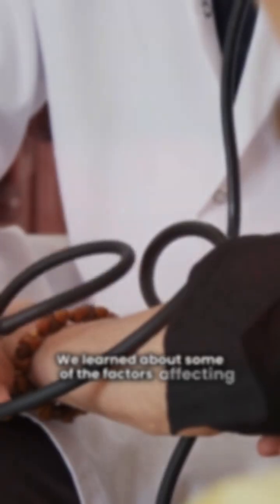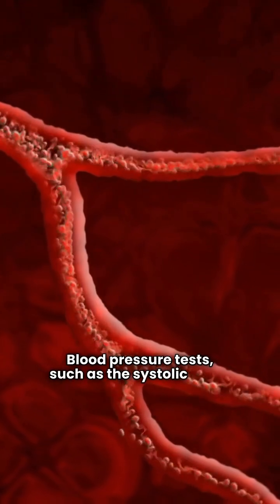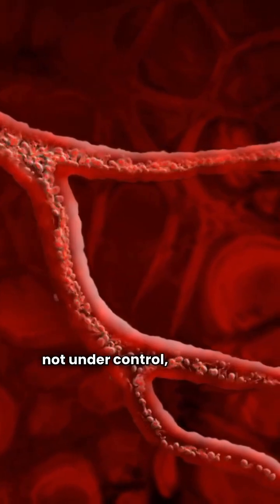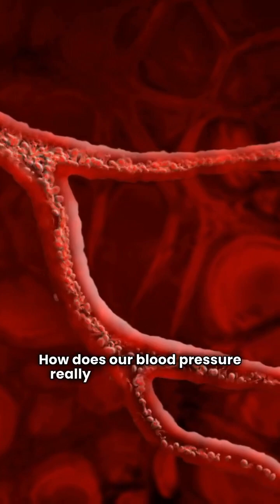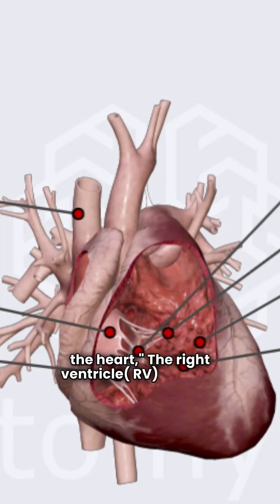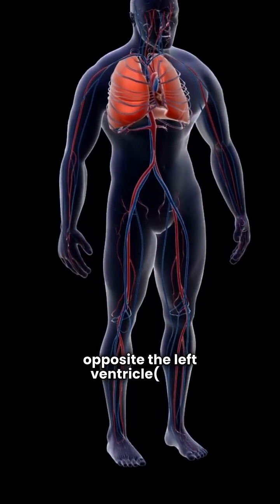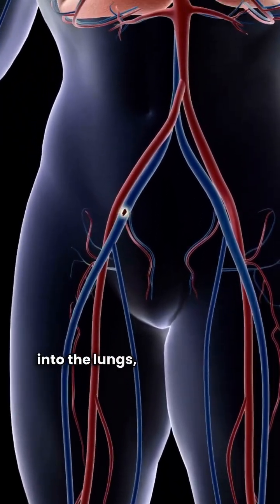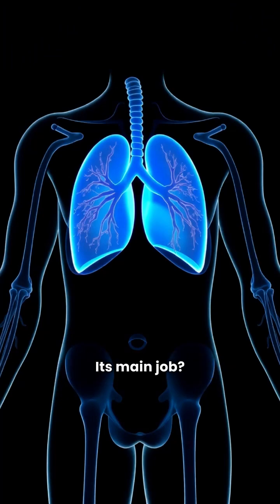Our Blood Pressure and Our Kidneys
Audio and visuals courtesy of @VEEDSTUDIO .

Anatomy textbook visual and definitions courtesy of @AnatomyApp .